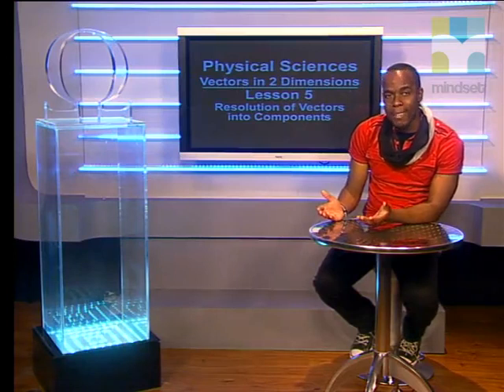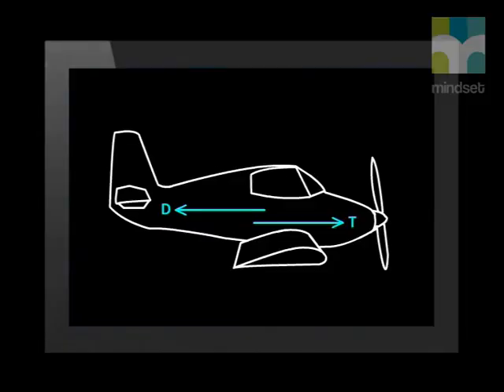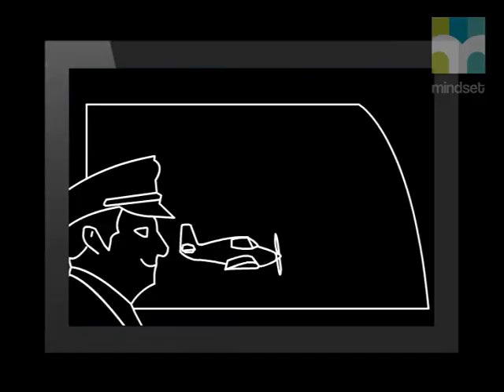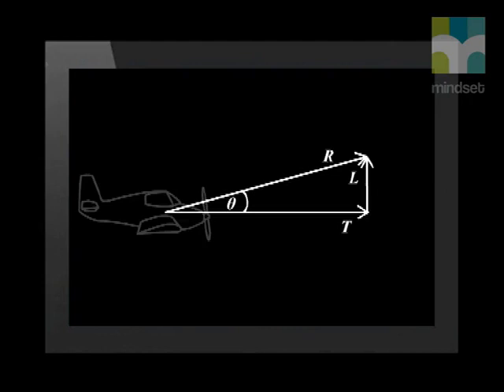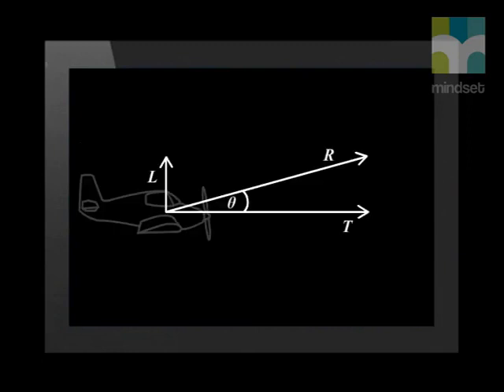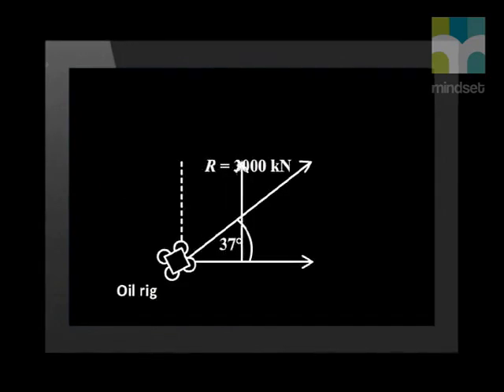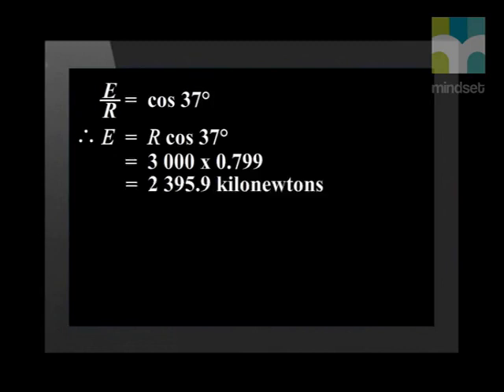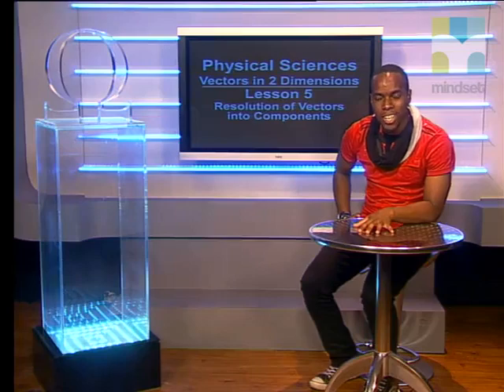05 Resolution of Vectors into Components